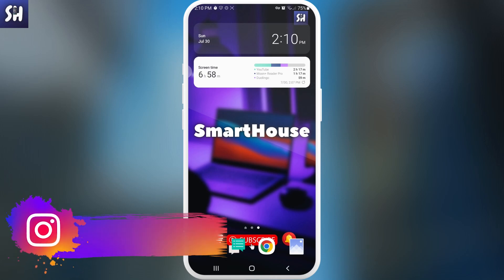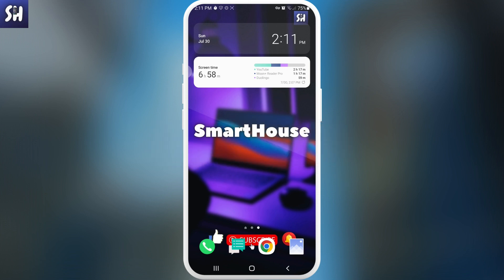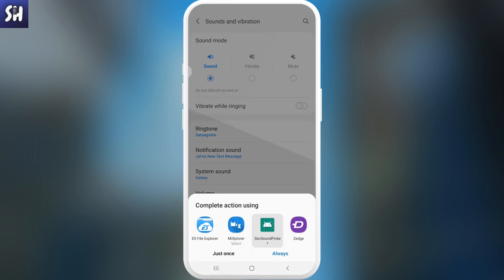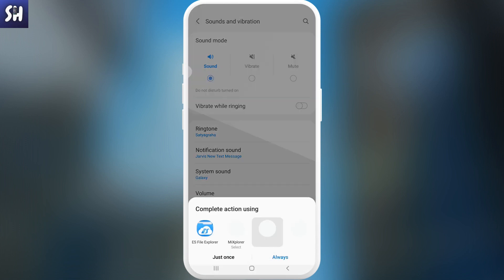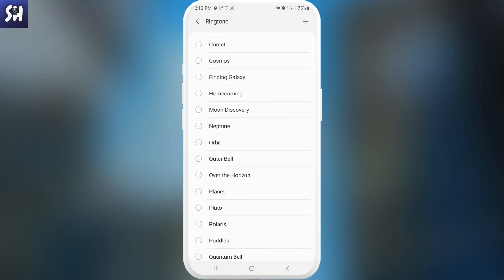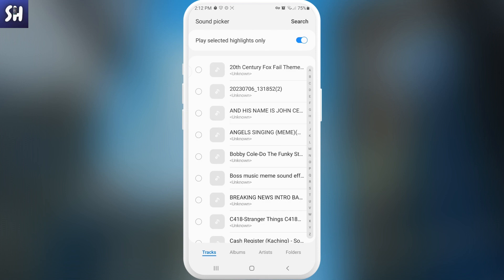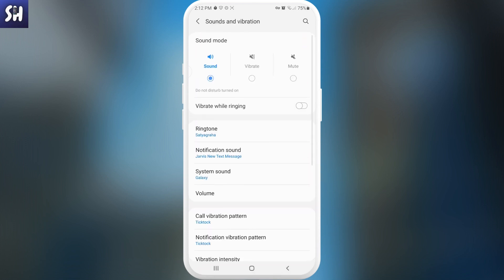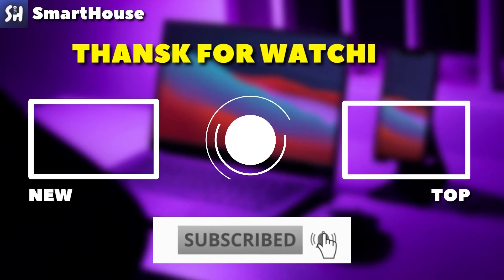How to Set a Custom Ringtone on Samsung Phones?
Hey guys! In this video I'll show you How to set custom ringtone on Samsung.